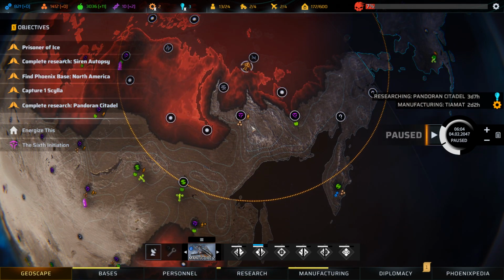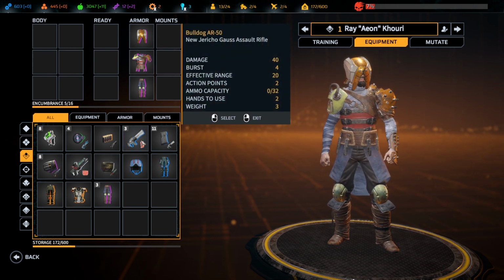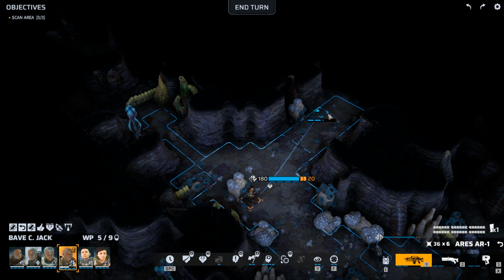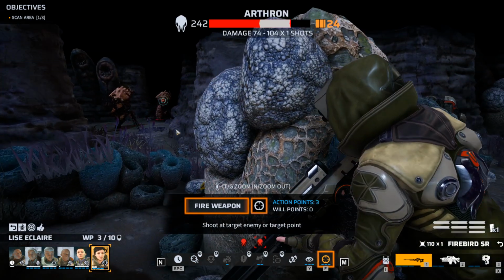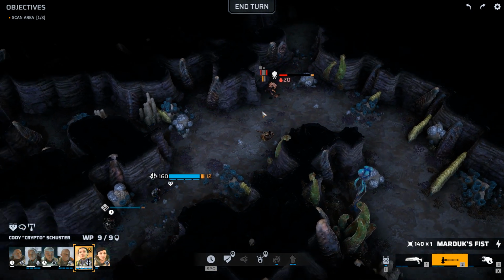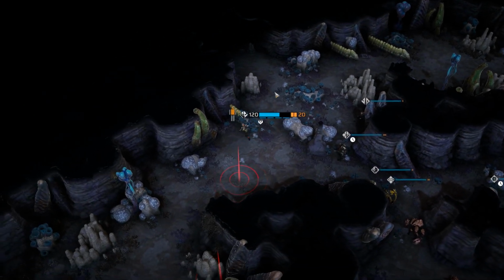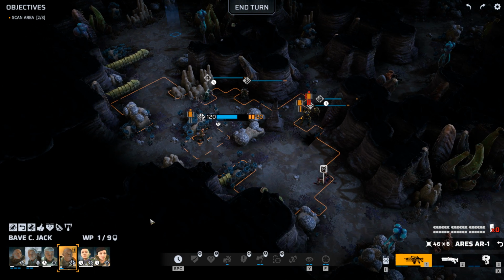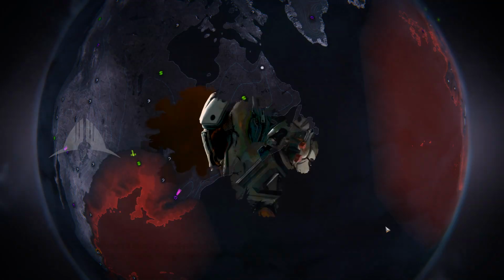SB Plays Phoenix Point 14 - Odd Jobs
It turns out we'll do just about anything for some tiny orange hexagons.

Phoenix Point is a turn-based game of tactics and strategy from Snapshot Games and Julian Gollop, co-creator of XCOM. It's about shooting angry crabs? It seems to be about shooting angry crabs. And also, I guess, constructing a military force and web of interpersonal relationships that can help humanity overpower the angry crab menace permanently.